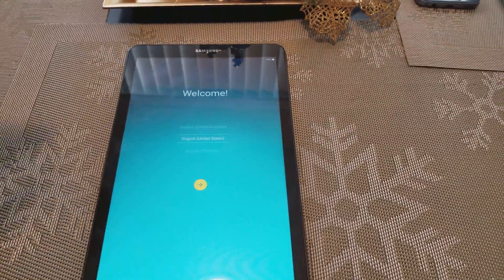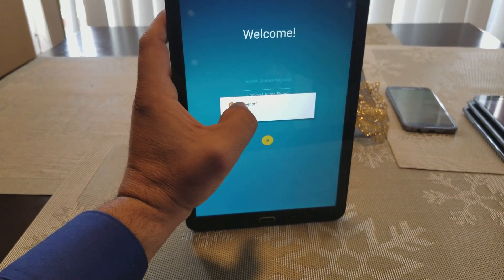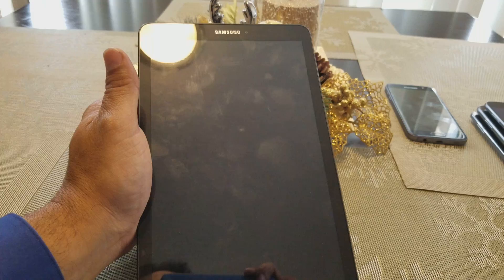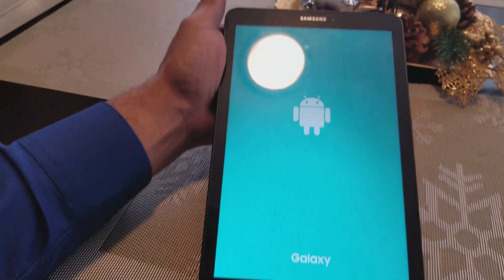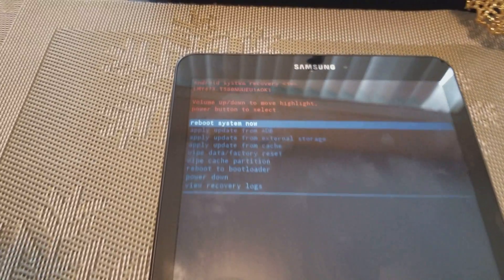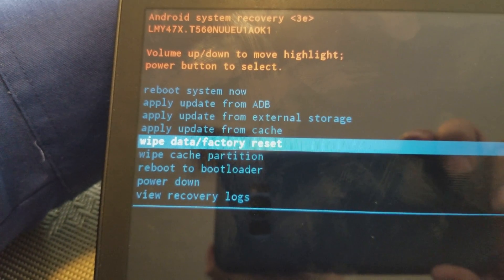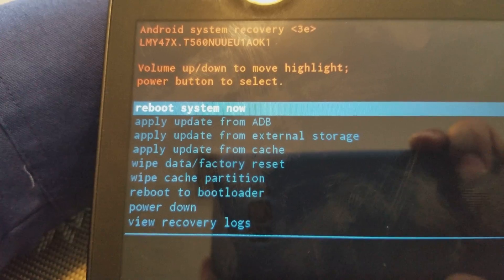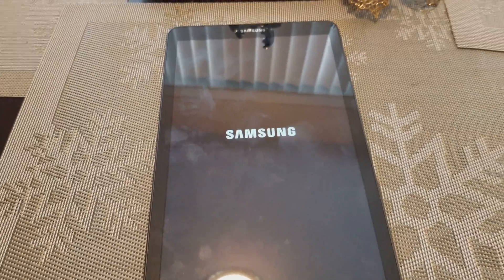How to factory reset or hard reset Samsung tab E and many others Samsung phone and tablets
How to factory reset or hard reset Samsung tab E